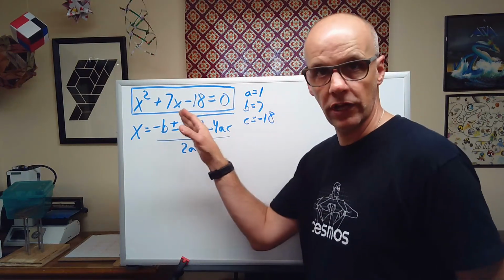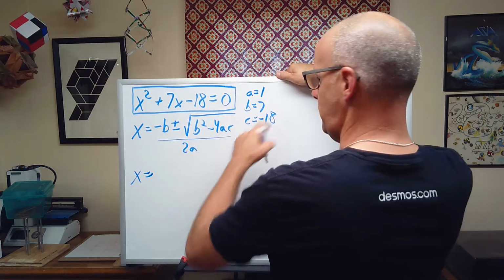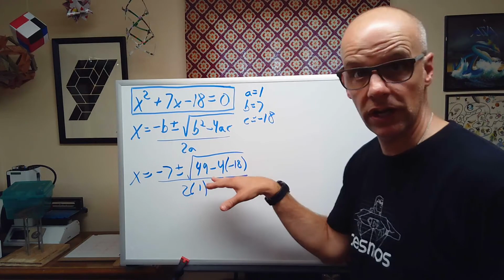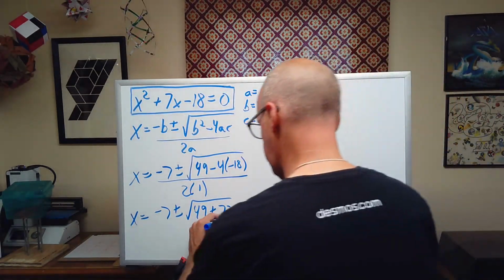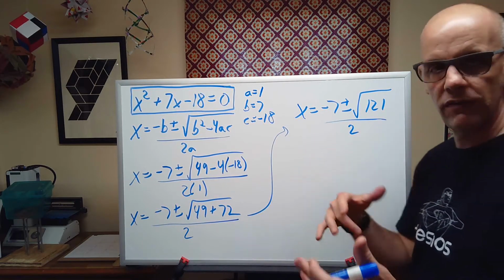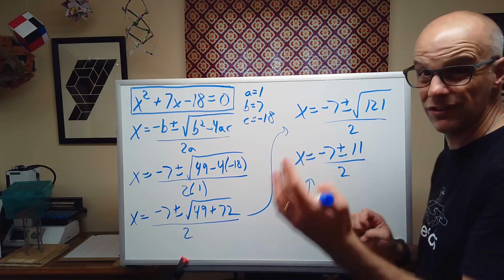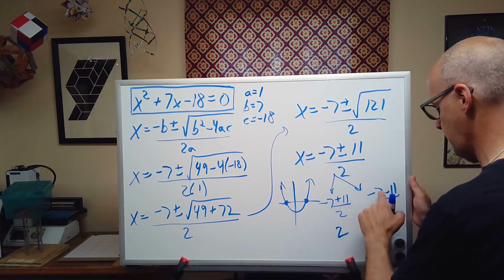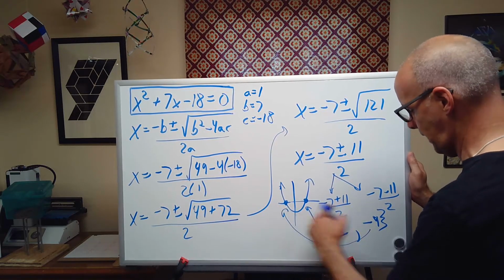Quadratic Lesson using WFH Whiteboard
This is a quick lesson using my whiteboard setup from my teach-from-home office. The whiteboard is clamped to a music stand. Setting up this way allows for portability (could teach from other locations - backyard, garage, kitchen, etc). Also it is collapsible and can be stored away easily.

The video allows me to have some "face time" with my students during times of remote learning.